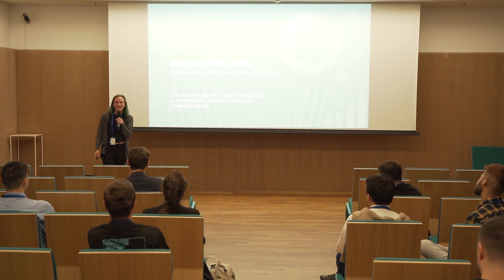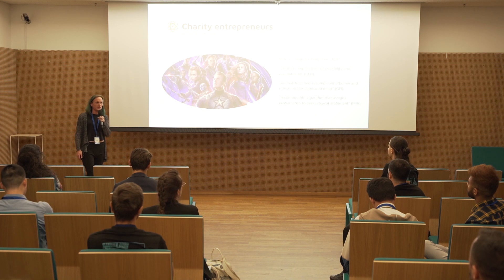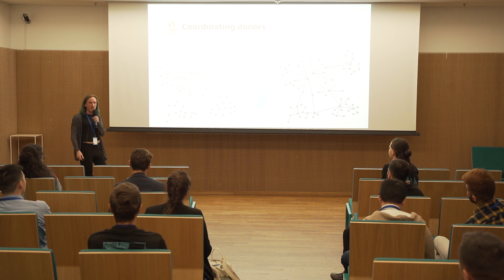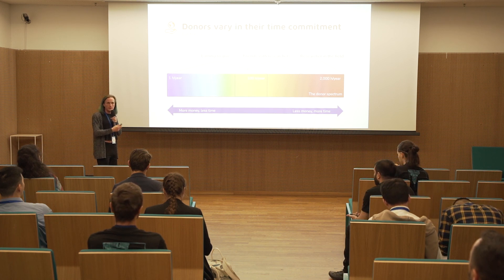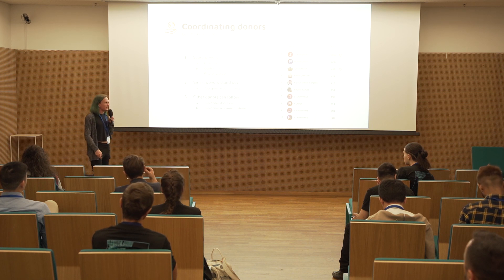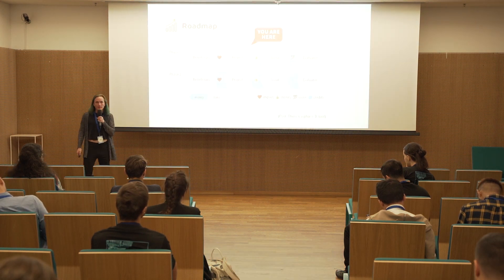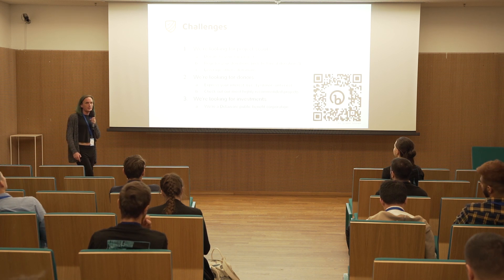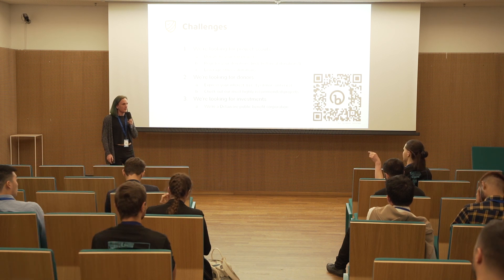Grantmaking without the trap of centralization | Dawn Drescher | EAGxWarsaw 2023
Grantmaking doesn’t have to be centralized. Impact Markets are a concept that allows for an international, meritocratic regrantor network to emerge organically. Donors of all sizes can find more funding opportunities, and applicants can get funding almost regardless of where they are based.